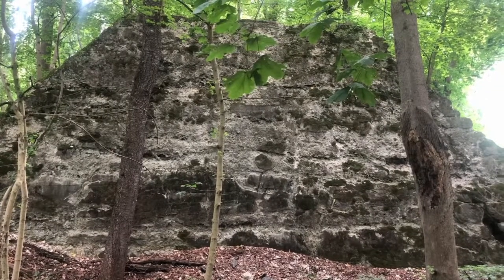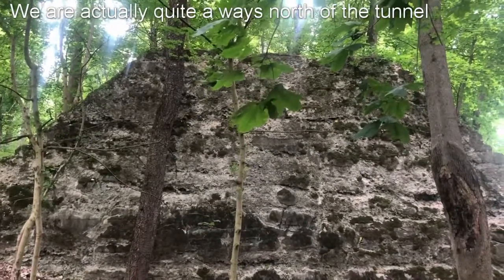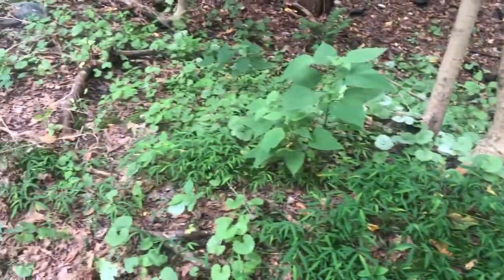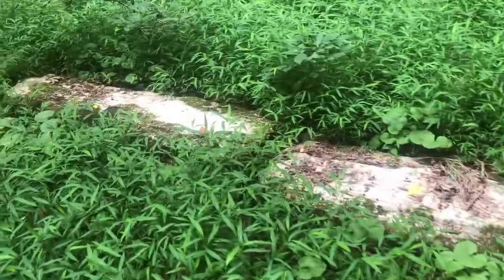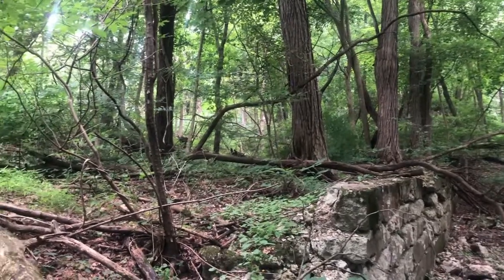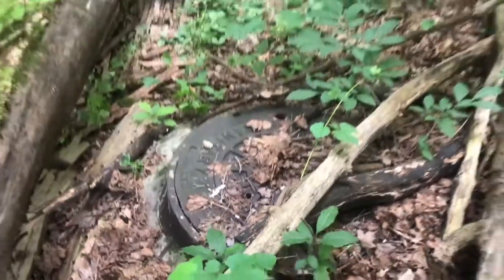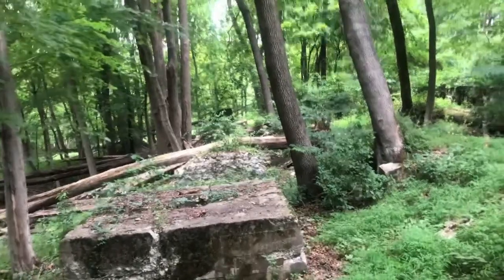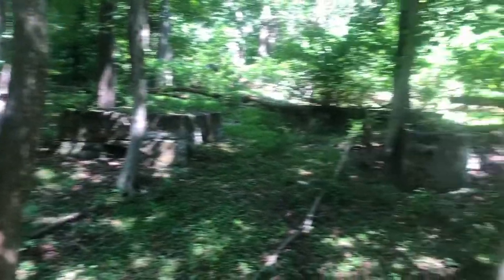Ruins of Mining Railroad on Oxford Mountain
In this video I looks at a mysterious set of ruins on Oxford Mountain near Oxford, New Jersey.  The ruins are north of Oxford tunnel and the Lackawanna Old Road.  There is a 10 meter tall stone slab and evidence of a railroad bed, including support pillars and railroad ballast.  Oxford mountain was the site of an early furnace and a number of iron mines, and the ruins are probably associated with them.  They may be a section of track used to take iron or from the mines to Oxford furnace or they could have been track that connected the mines to the Lackawanna railroad.

TIMESTAMPS
00:00 Stone slab
03:48 Top of stone slab
05:09 Railroad bed
06:17 Stone wall supporting side of railroad bed
08:44 Manhole and supports
10:35 Brick structure that looks like a furnace
12:23 Concrete supports for double track
12:54 Looking at the area on Google maps